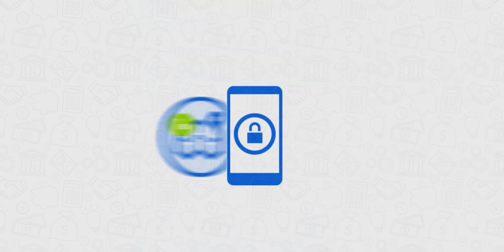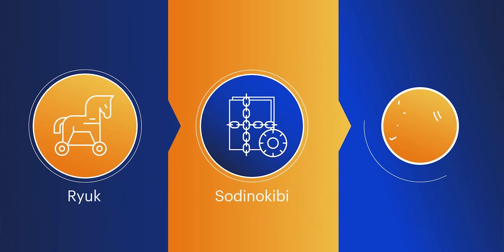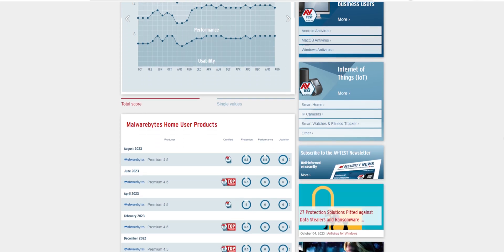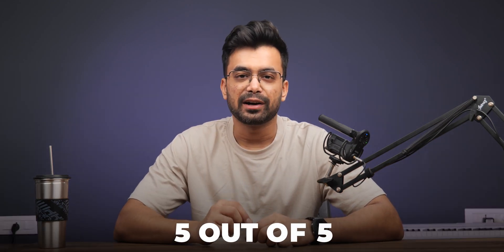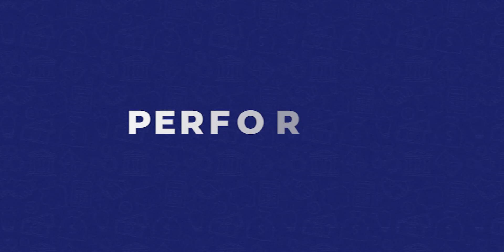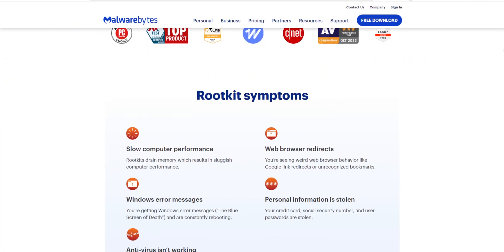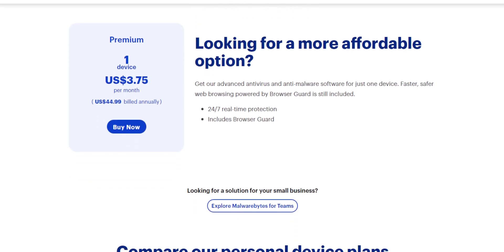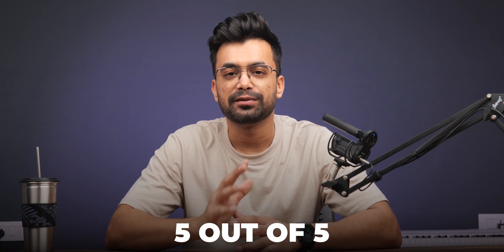Malwarebytes Review - Good, Bad and Ugly!